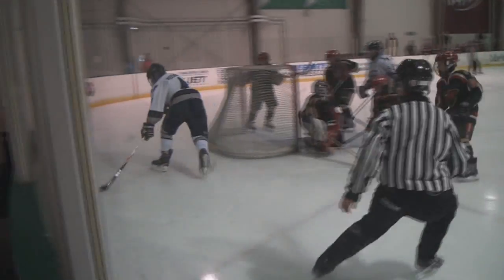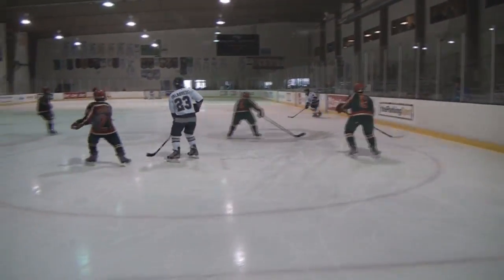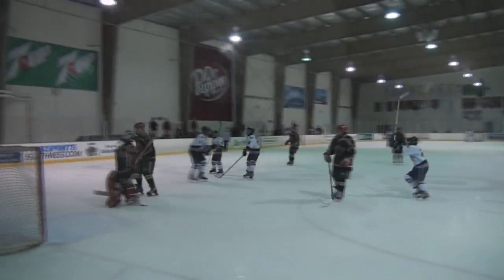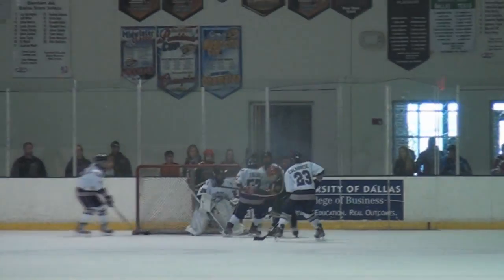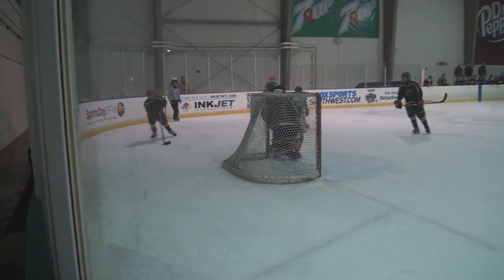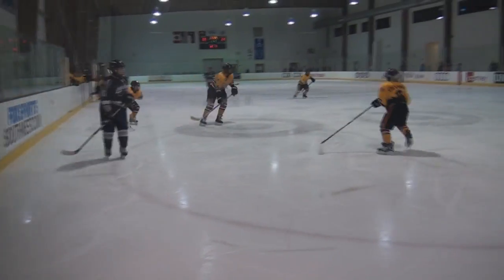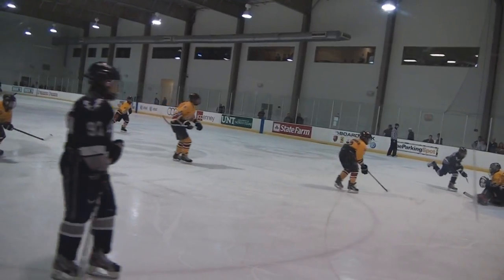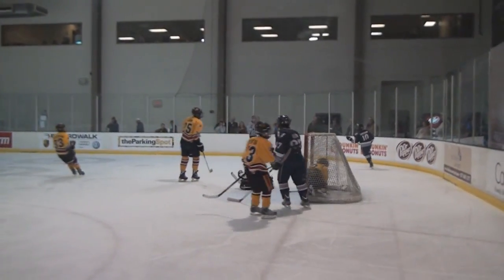Lightning PW AA Defeats Houston Wild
Lightning win 4 to 3 in semi-final game.